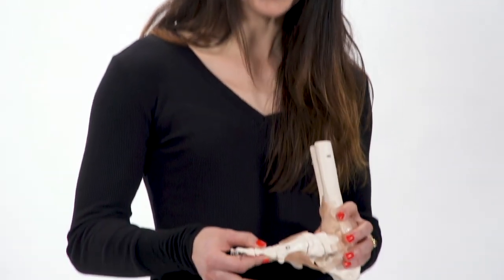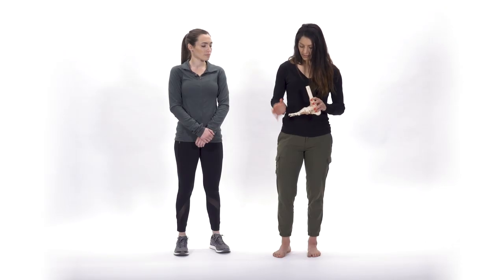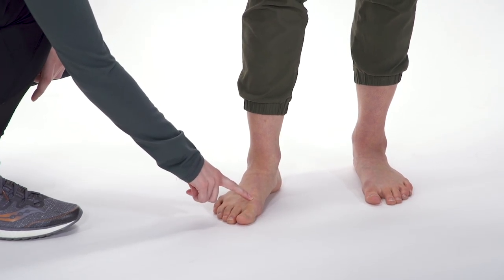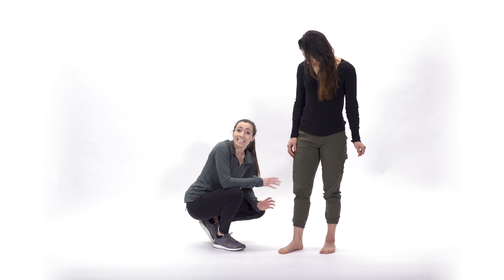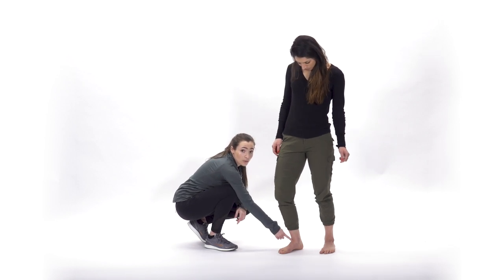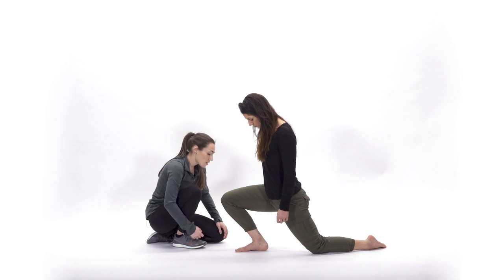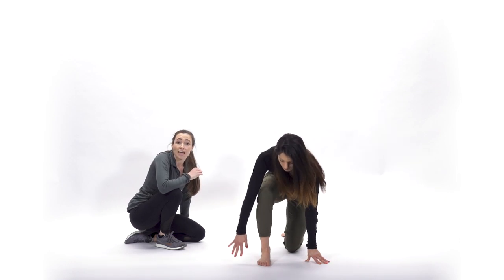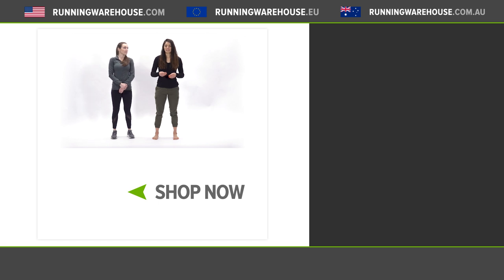The Most Underrated Joint in a Runner’s Body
What is the most underrated joint in a runner's body. Well some would argue there are 2: the Metatarsophalangeal joint and the Metatarsal Cuneiform joint.